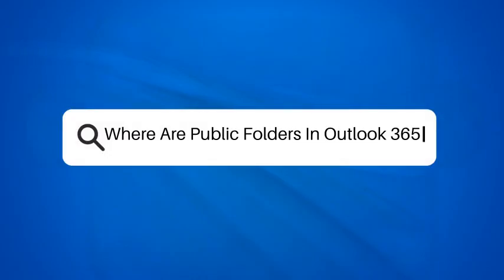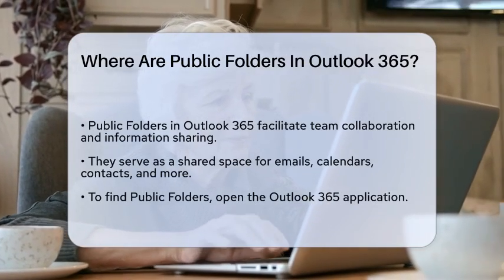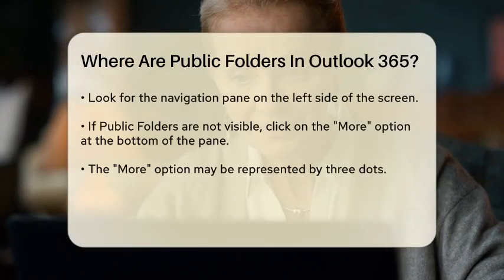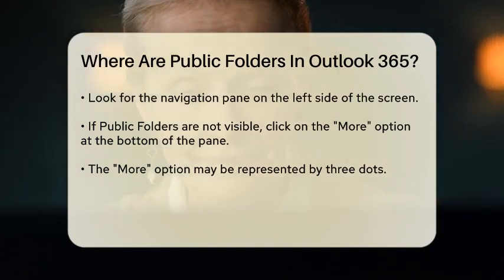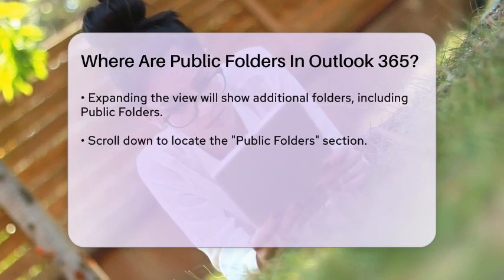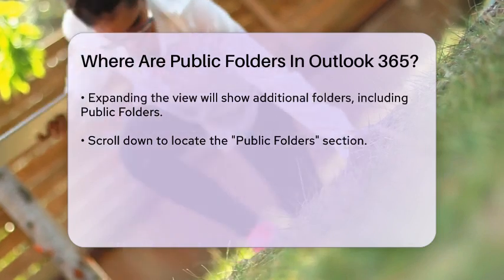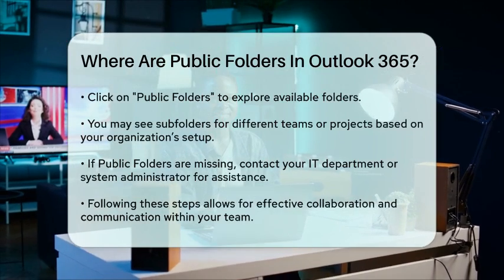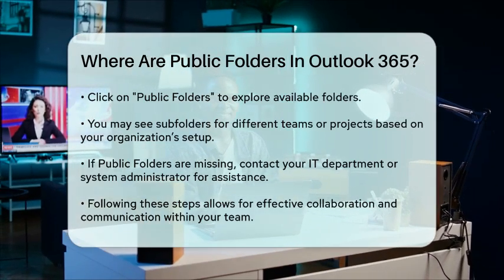Where Are Public Folders In Outlook 365? - TheEmailToolbox.com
Where Are Public Folders In Outlook 365? In this informative video, we will guide you through the process of finding Public Folders in Microsoft Outlook 365. Public Folders are essential for team collaboration, allowing members to share emails, calendars, contacts, and more in a centralized location. Understanding how to access and utilize these folders can significantly enhance your team's communication and organization.

We will walk you through the steps to locate Public Folders within the Outlook 365 application. You’ll learn how to navigate the interface, expand your folder view, and identify the Public Folders section. Additionally, we will discuss what to do if you cannot find this feature, including how to seek help from your IT department or system administrator.

This video is perfect for anyone looking to improve their use of Outlook 365 and streamline team collaboration. Whether you are new to Outlook or just need a refresher, our step-by-step guide will ensure you can easily access and use Public Folders.